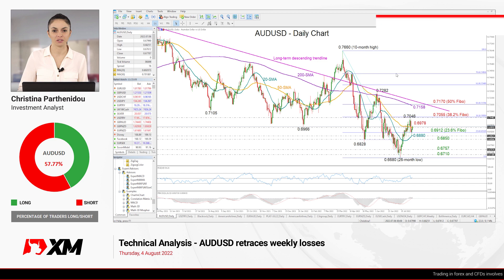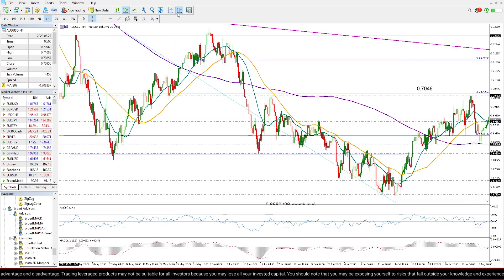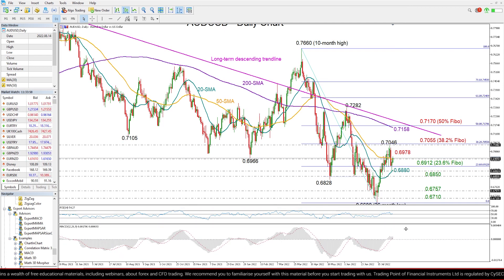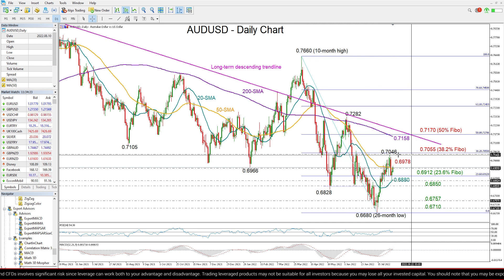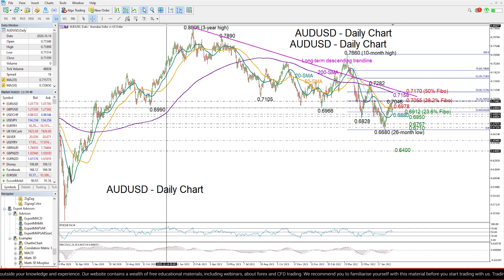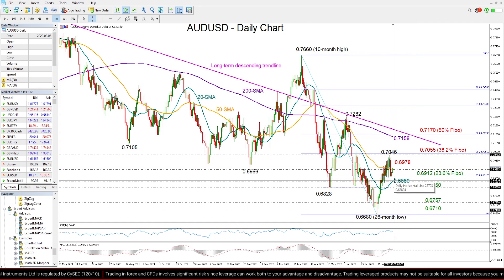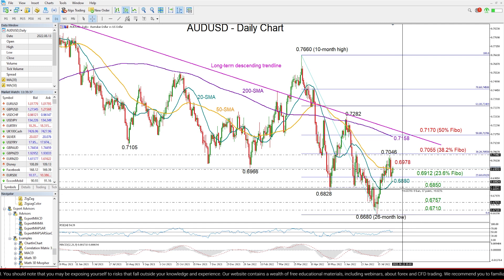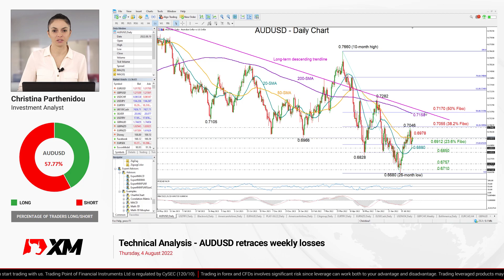Technical Analysis: 04/08/2022 - AUDUSD retraces weekly losses